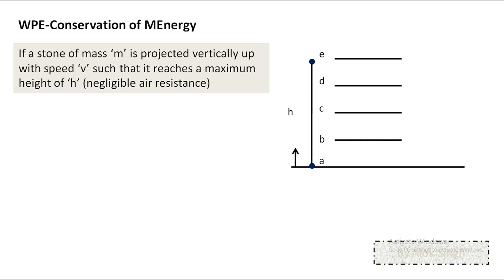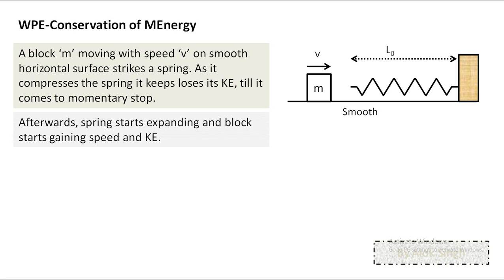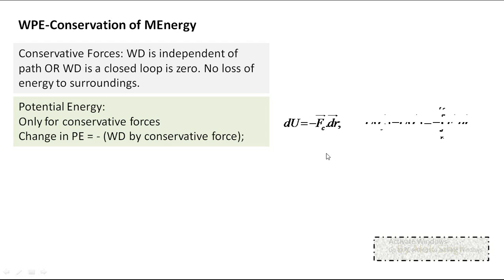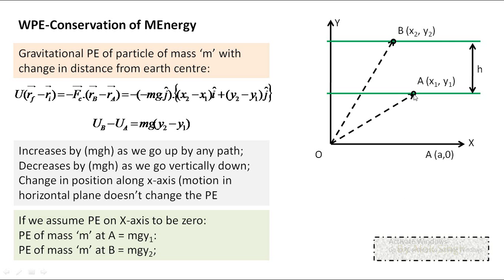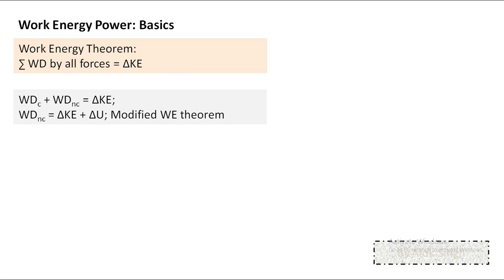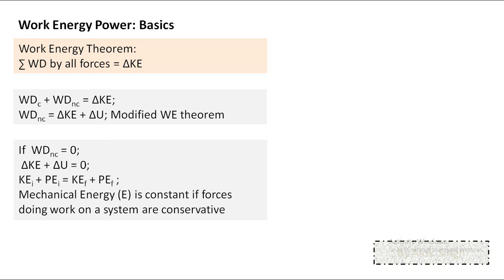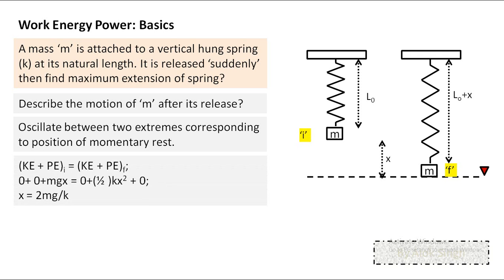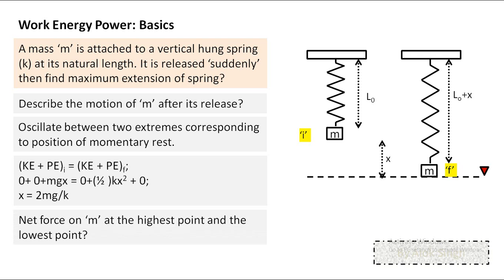WEP Conservation of Mech Energy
Physics, Fundamentals, Concepts, IIT, JEE, Work, Energy, Conservation of Mechanical energy